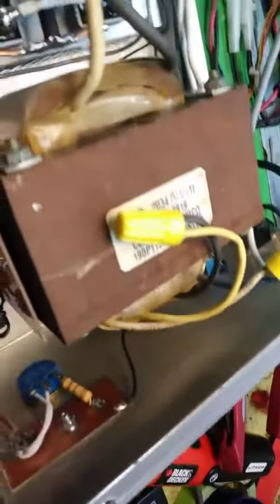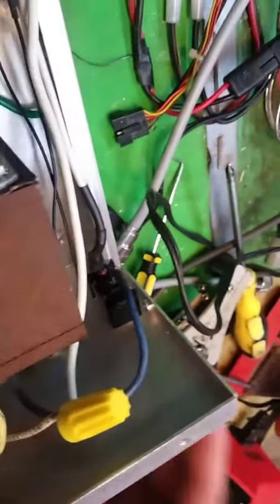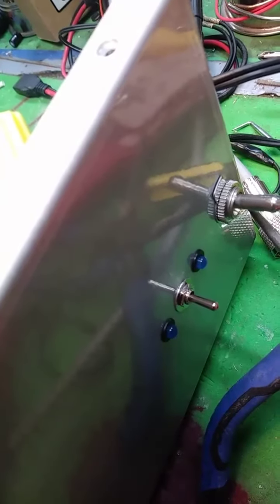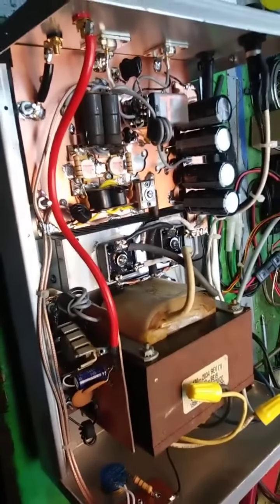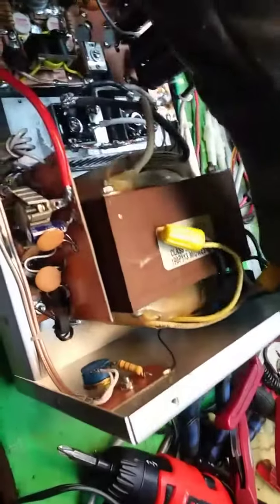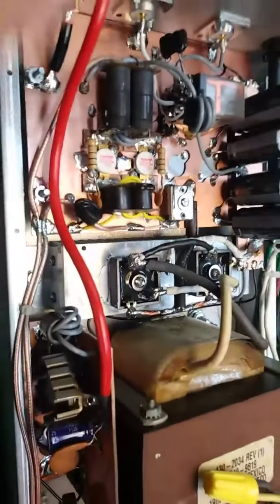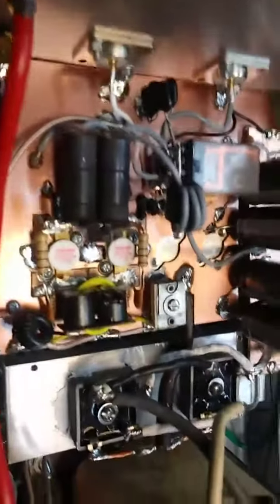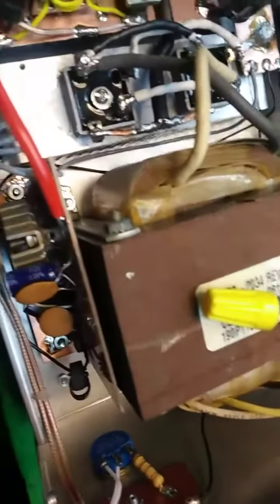2 pill base box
2 Toshiba 2879's base box with a regulated cuircuit for radio hook up.